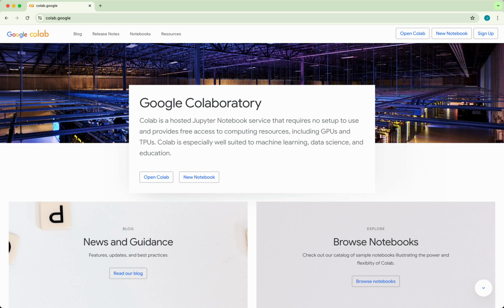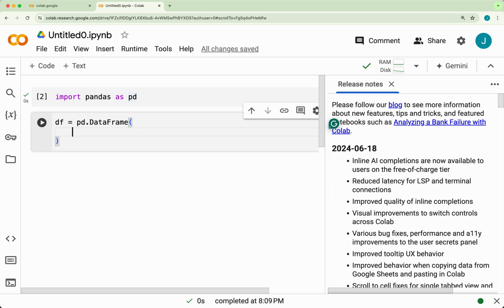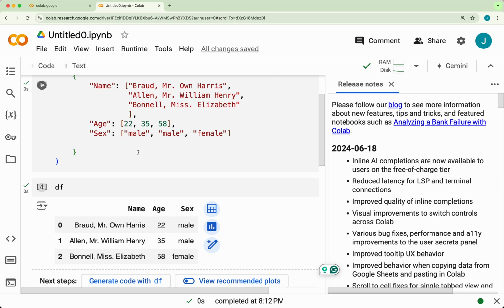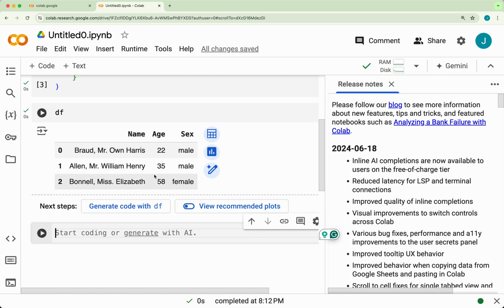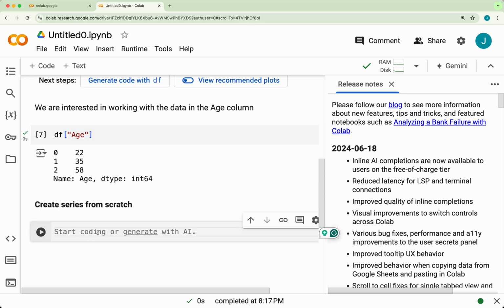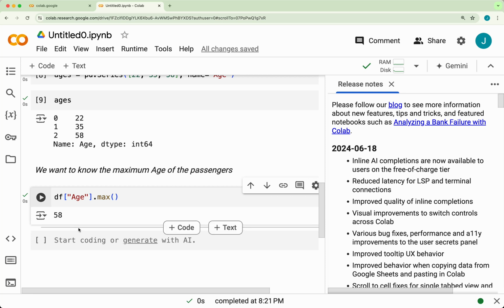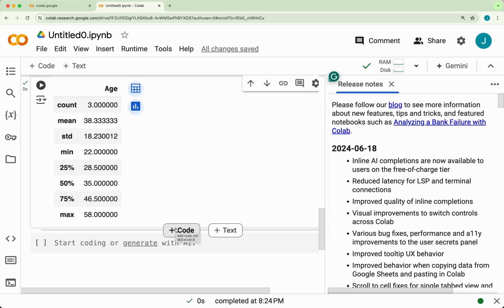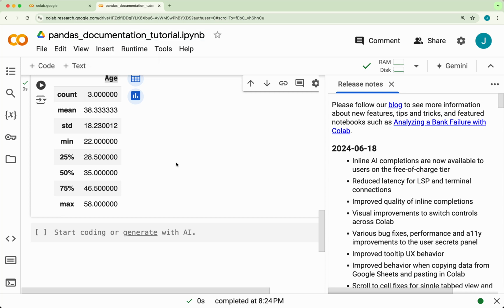03. What kind of data does pandas handle?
pandas is part of the Anaconda distribution and can be installed with Anaconda or Miniconda: conda install -c conda-forge pandas
If you prefer pip, pandas can be installed via pip from PyPI: pip install pandas

When working with tabular data, such as data stored in spreadsheets or databases, pandas is the right tool for you. pandas will help you to explore, clean, and process your data. In pandas, a data table is called a DataFrame.

Get to know more about pandas as highlighted in the pandas documentation.